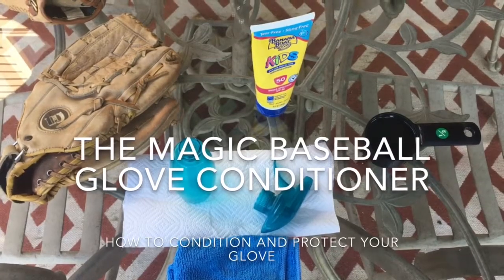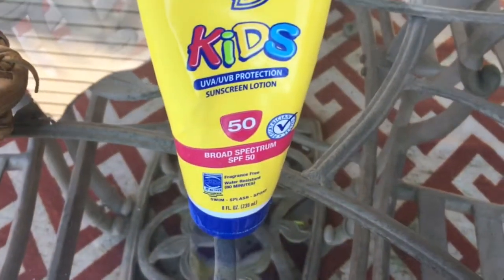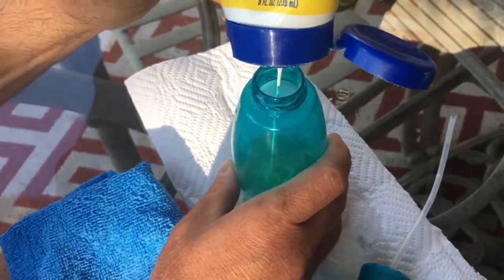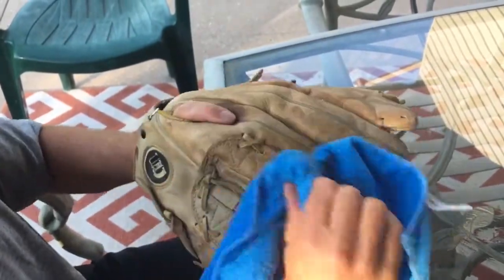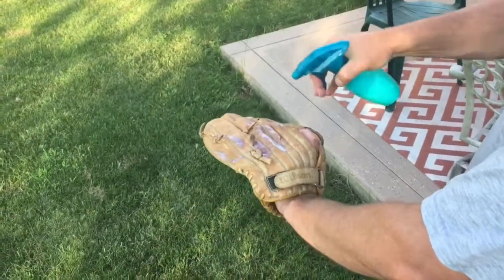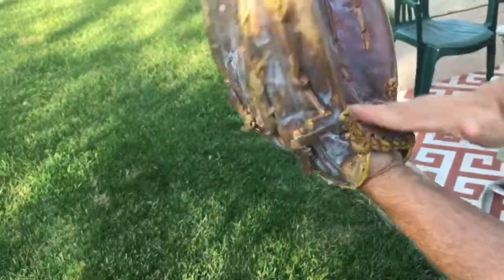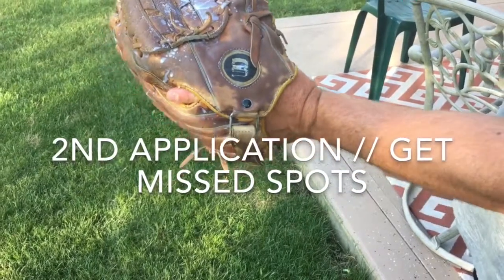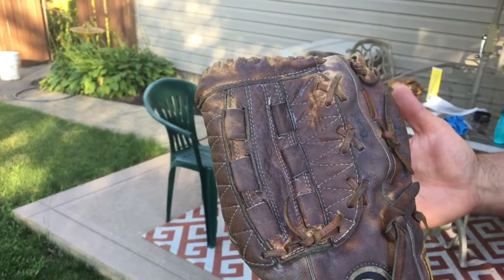Magic Baseball Glove Conditioner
Why spend $20+ on a glove conditioner at your local sports store. This mixture has been passed down through 3 generations of baseball coaches. And I'm sharing it with you for FREE!